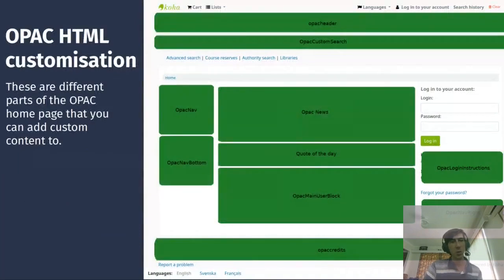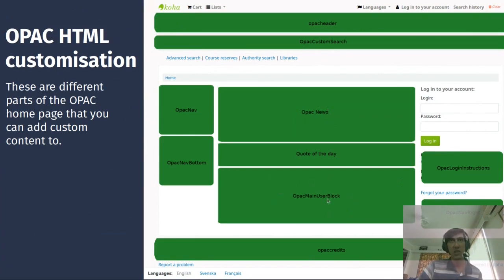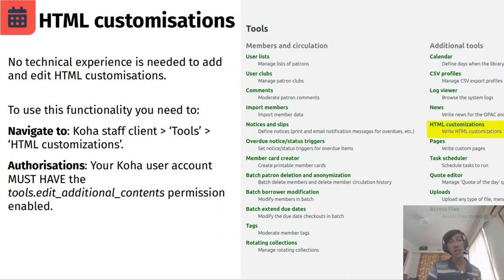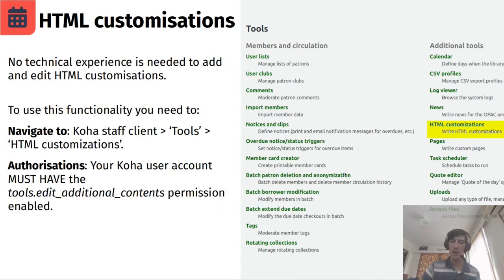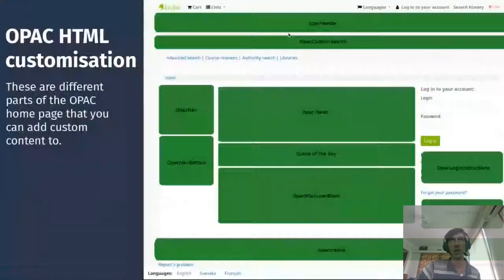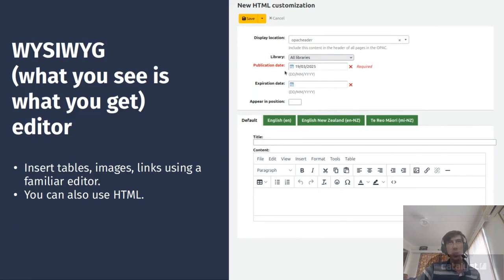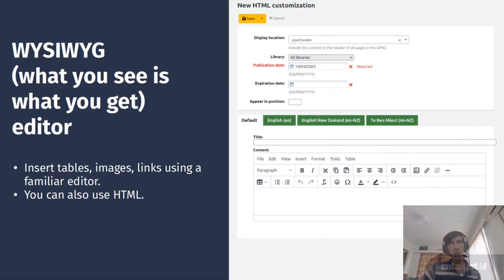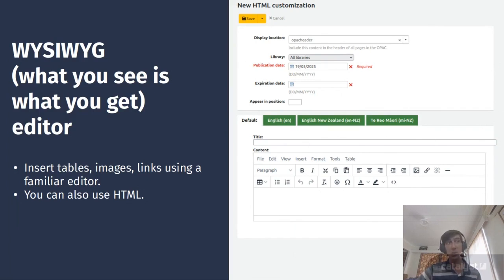How to customise your Koha OPAC (public catalogue)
Did you know you can update how your library home page looks? If you use Koha library management system, watch this video to learn how to make changes live to your public catalogue.

Alex Buckley, Rōpū kohinga Developer at Catalyst, shares how you can customise your Koha OPAC with HTML and with the WYSIWYG (What You See is What You Get) editor.

Chapters
00:00 | How to customise your OPAC with code
03:03 | How to customise your OPAC with no-code or low-code